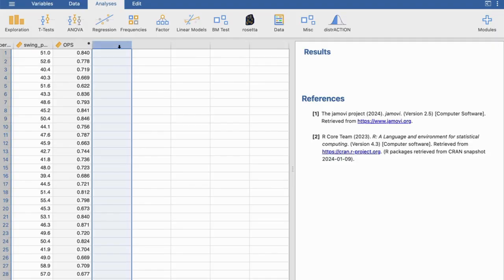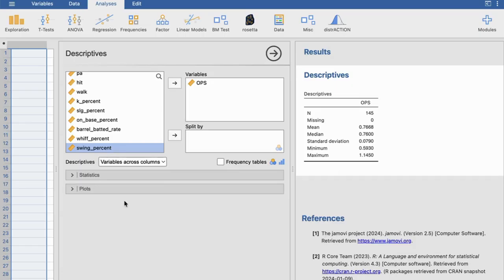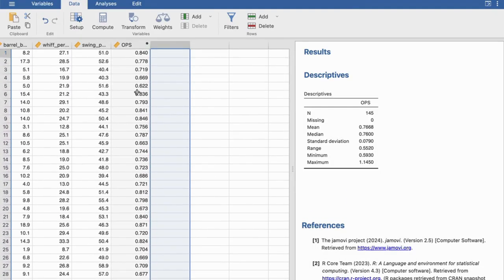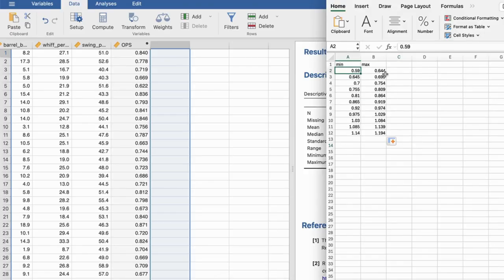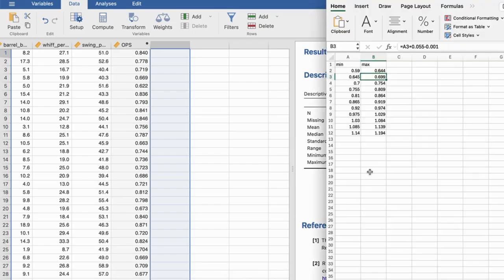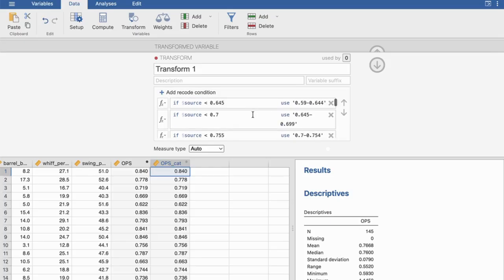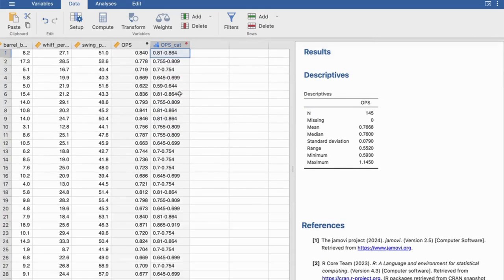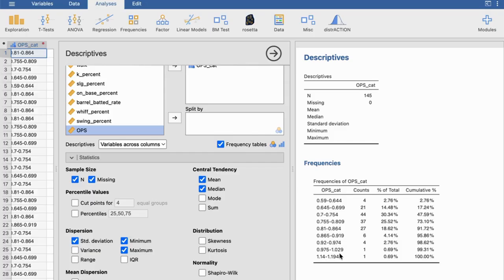FDT for Quantitative Variable in Jamovi